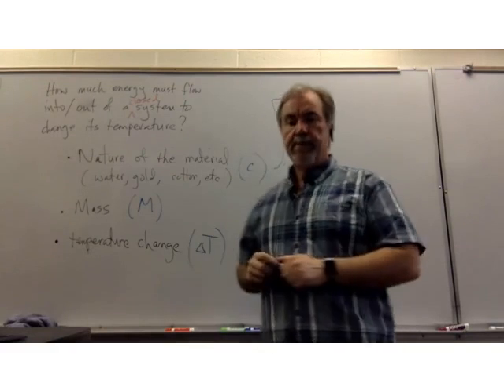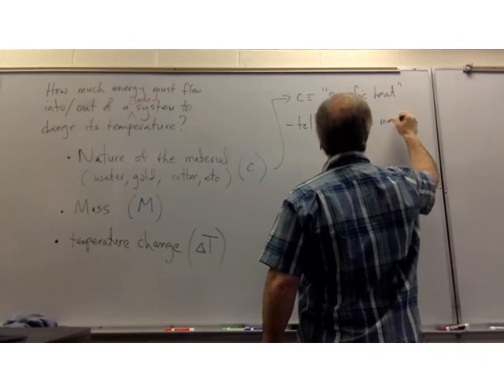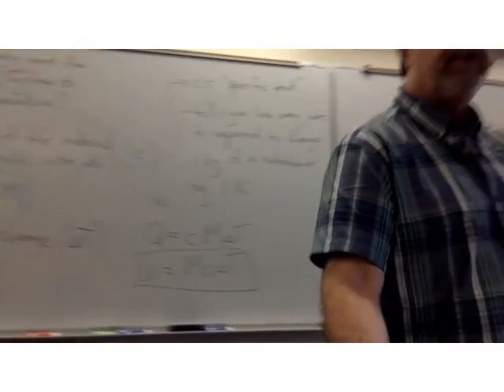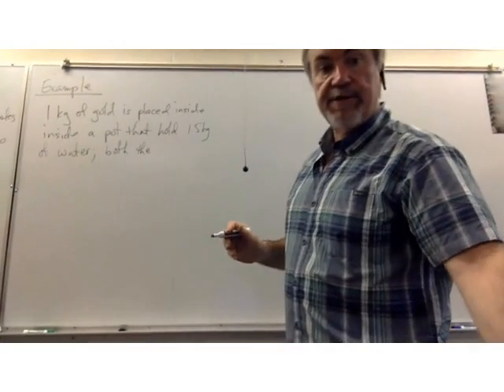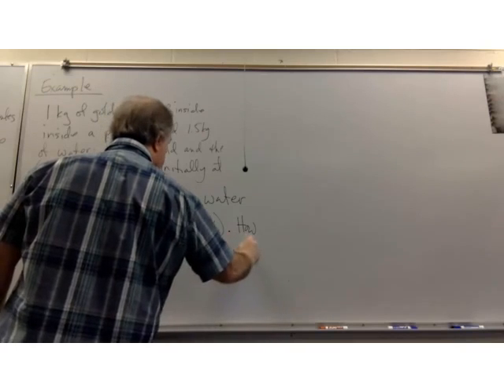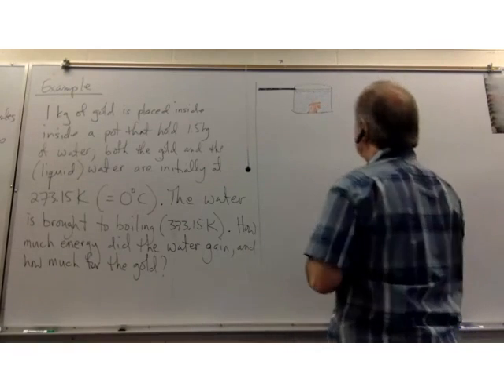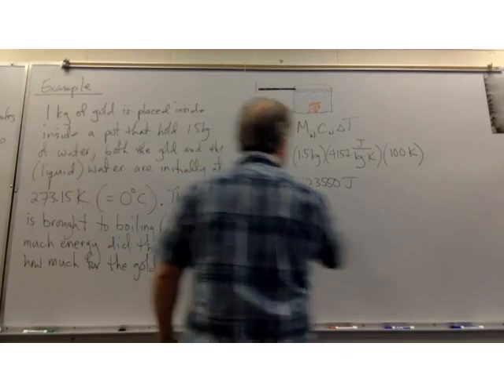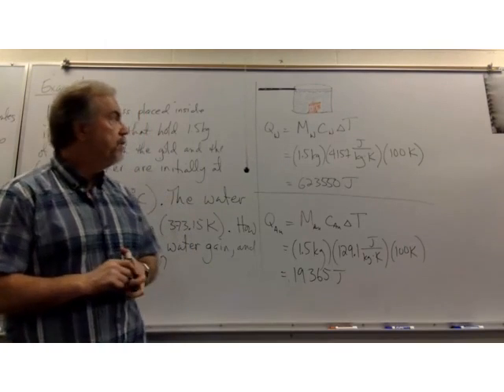Calorimetry part 1